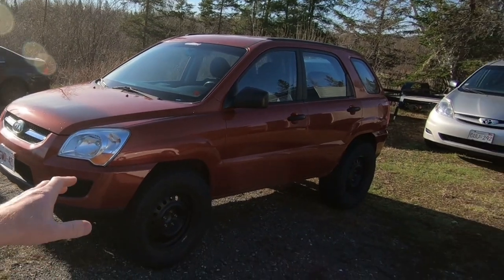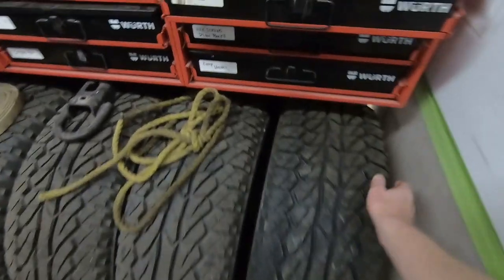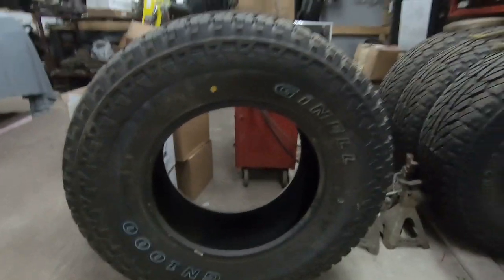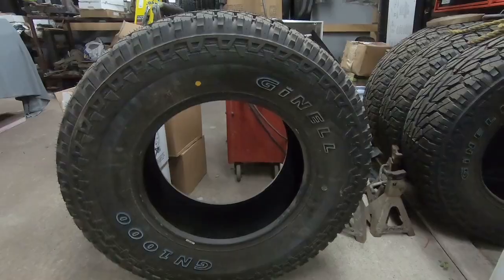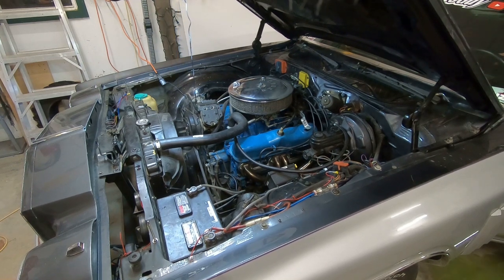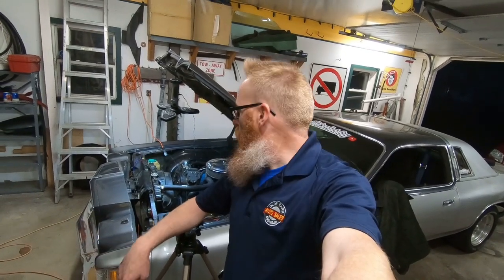CAN YOU FIT 35'S ON A F-150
THIRD LINK
TUBEBUDDY

FIFTH LINK
SUSSEX BEARD OIL

Jason @oldecarrautoguy
220 Route 170

or